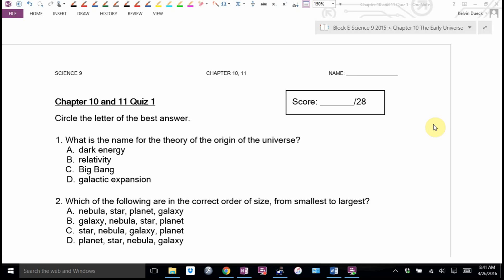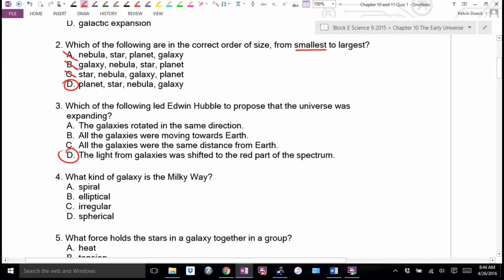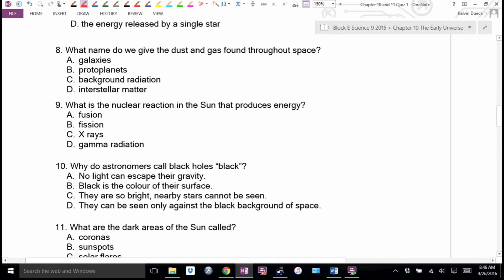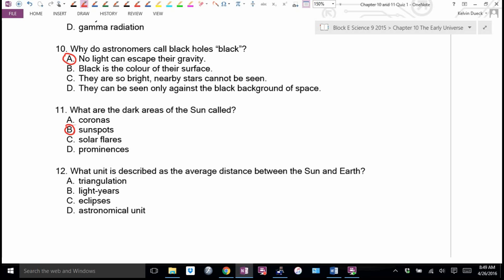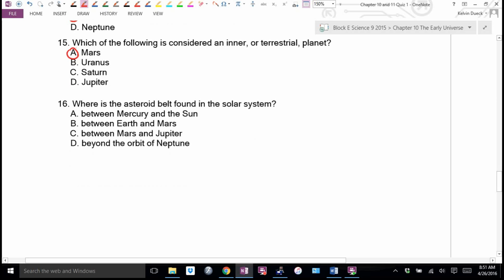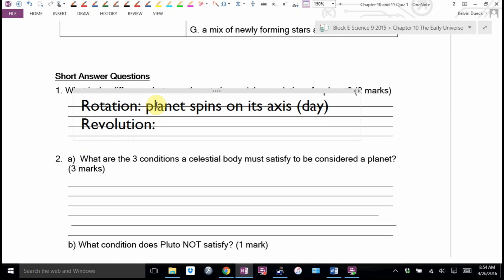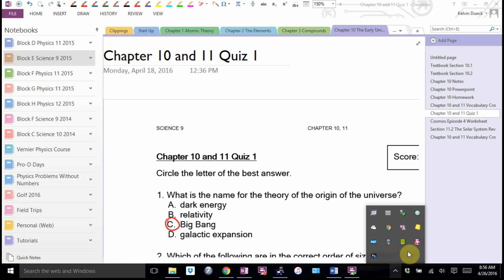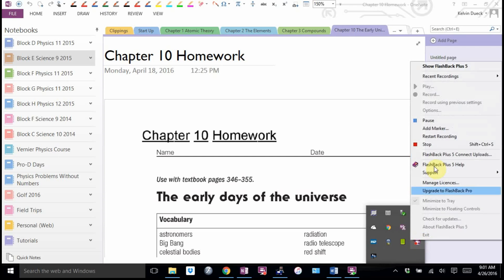Science 9 Answers to Chapter 10 and 11 Quiz